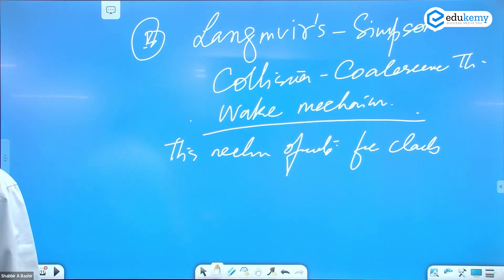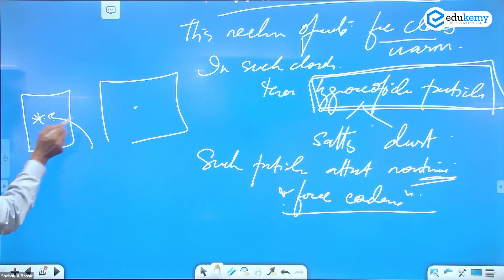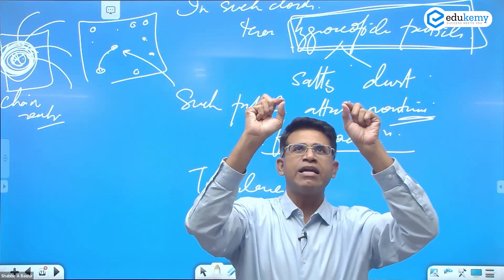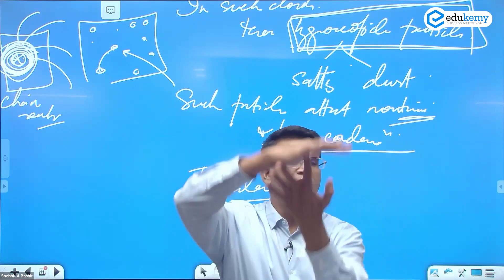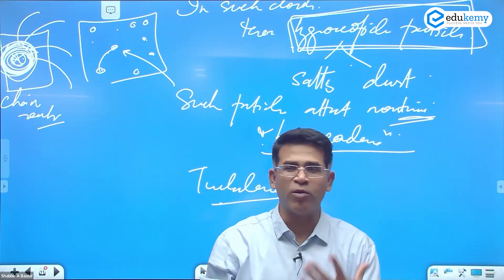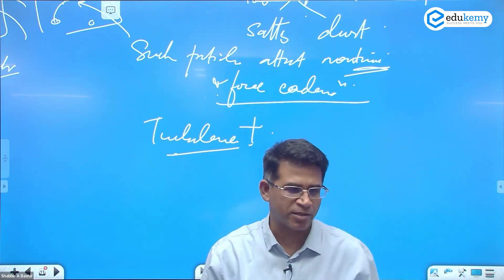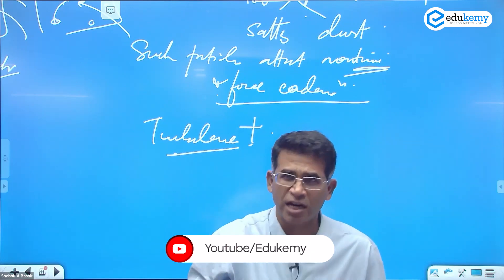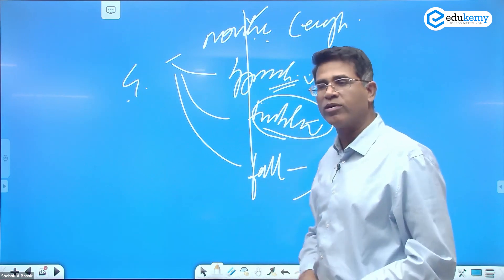Langmuir Simpson Process of Precipitation | In-depth Geography with Shabbir Sir | UPSC CSE | Edukemy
The Langmuir-Simpson process of precipitation is a chemical reaction that involves the formation of a solid precipitate from a solution. The process is named after the two scientists who independently proposed the same mechanism for the process: Irving Langmuir and Edward Simpson.

The Langmuir-Simpson process of precipitation involves the following steps:

Nucleation: The first step in the process is the formation of small particles of the solid precipitate called nuclei. These nuclei can form spontaneously or can be induced by the addition of a foreign particle, called a nucleating agent.

Growth: Once the nuclei are formed, they grow by the addition of ions or molecules from the solution. The rate of growth is influenced by various factors, including the concentration of the ions or molecules, the temperature, and the pH of the solution.

Coalescence: As the nuclei continue to grow, they can merge with one another, forming larger particles. This process is called coalescence.

Sedimentation: Finally, the large particles settle out of the solution due to gravity and form a solid precipitate.

The Langmuir-Simpson process of precipitation is widely used in industry to purify various chemicals and to remove impurities from solutions.

In the video, Shabbir A Bashir (CAO & Faculty, Edukemy) outlines the Langmuir Simpson Process of Precipitation in the In-depth Geography with Shabbir Sir series in detail.

- 51 UPSC qualifiers in Final Merit List (UPSC CSE 2020) & 71 Selections in UPSC CSE 2021.
- 7 Edukemy students in the top 100 (UPSC 2020) and 6 students in the top 100 (UPSC 2021)
- 50% questions hit rate in mains.
- 80+ years of cumulative teaching experience.
- India's Best-in-class Faculty.

Current Affairs - UPSC Prelims 2023 (Offline)

UPSC Prelims 2023 Complete Package (Online)

For Daily Updates and Study Material:
2. Be Exam Ready by Practicing Daily MCQs
3. Daily Newsletter - Get all your Current Affairs Covered
4. Mains Answer Writing Practice